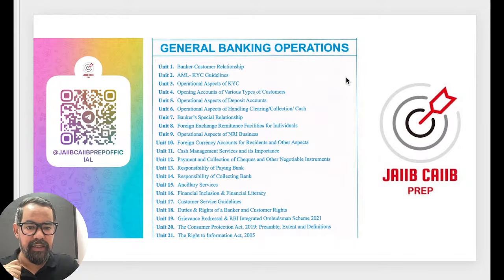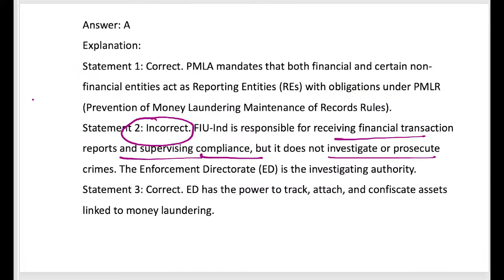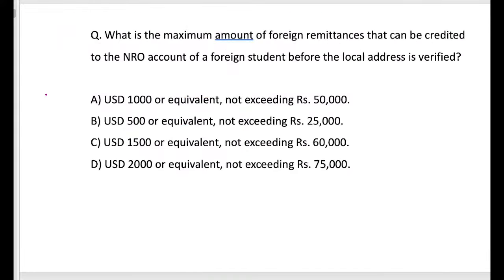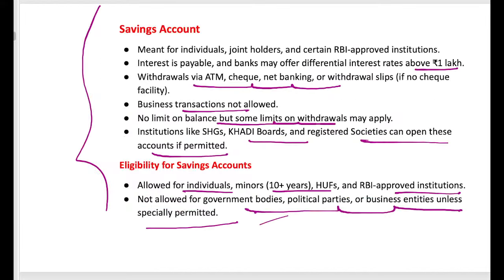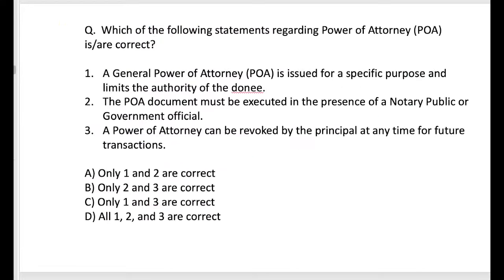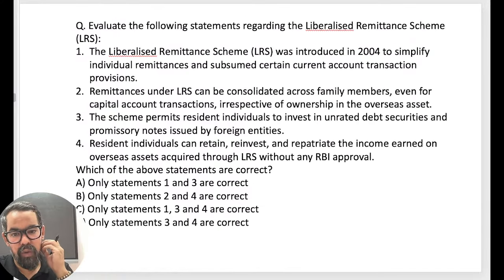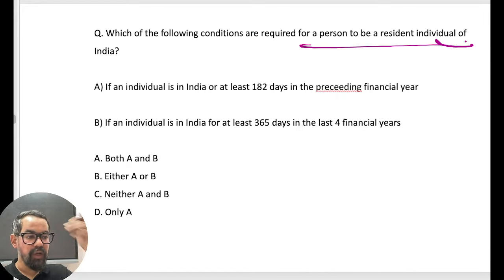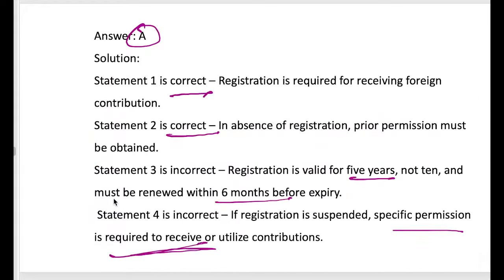JAIIB PPB Module A Full Coverage Marathon For Nov 2025 | JAIIB PPB Final Revision Nov 2025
This session provides complete conceptual clarity, important case studies, and most expected MCQs based on the latest IIBF JAIIB syllabus 2025, perfect for your final revision.

✅ What You’ll Learn in This Class:
- Full PPB Module A syllabus in one session
- Key concepts, theory, and latest updates (IIBF 2025)
- Important MCQs & Previous Year Questions (PYQs)
- Exam-focused strategies for scoring 60+ in PPB
- English Medium PPB class for easy understanding

 Best For:
- JAIIB Nov 2025 aspirants
- Bankers aiming for first attempt success
- Those revising Module C before exam